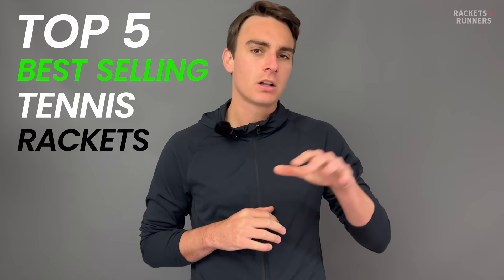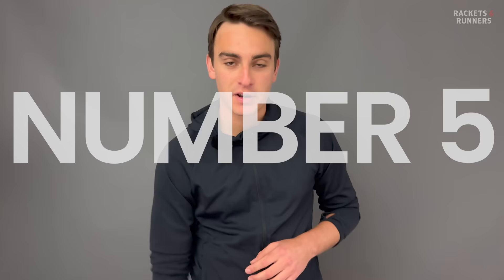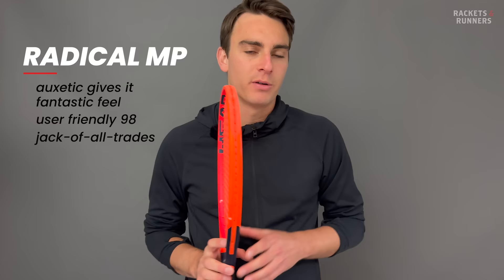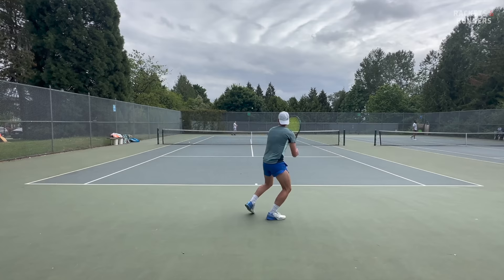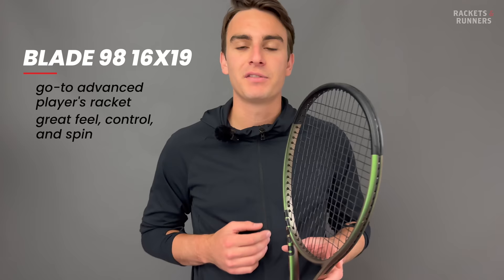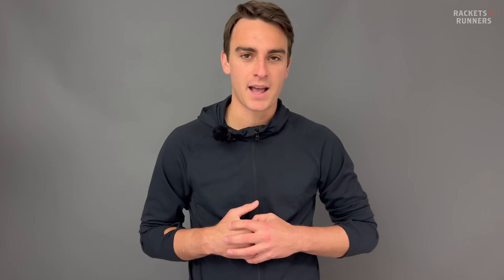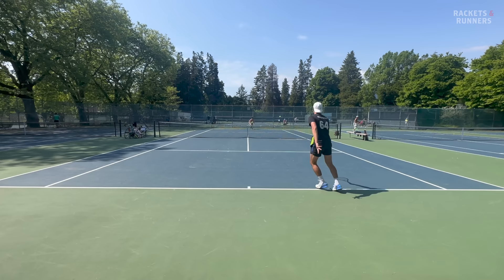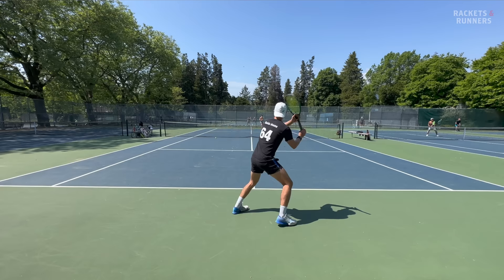These are the BEST SELLING rackets in 2023, but are they actually GOOD? | Rackets & Runners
Today we take a look at the Top 5 Best Selling Rackets of the year and talk about how they stack up in terms of performance.